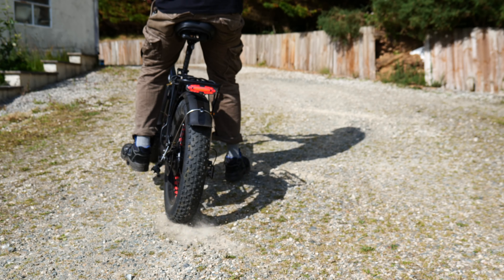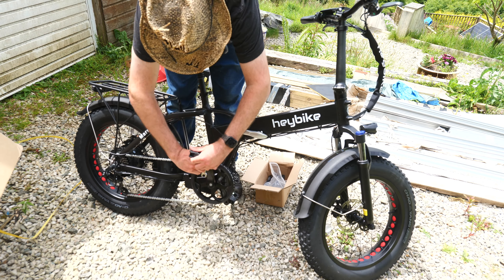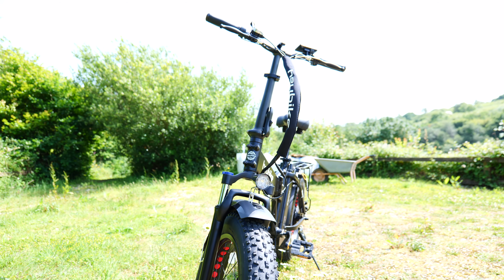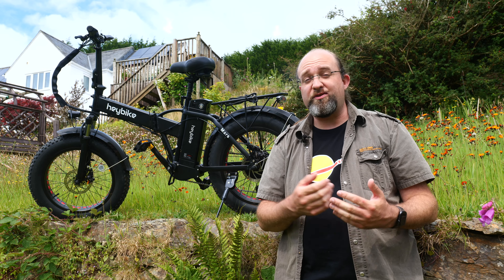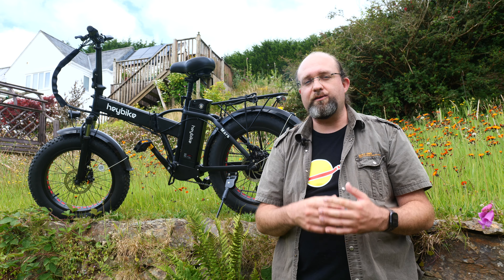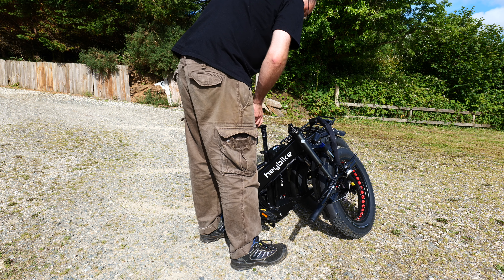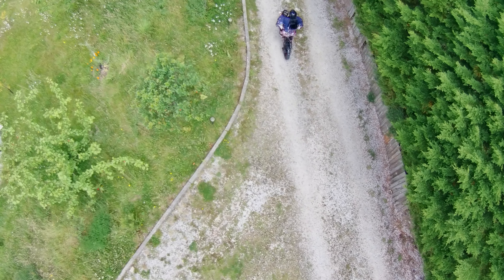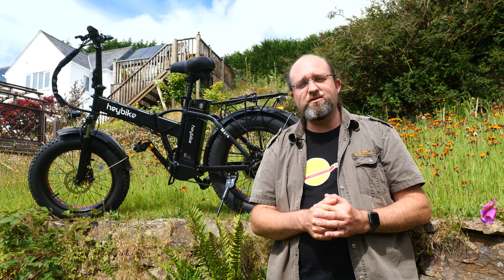HeyBike Mars Fat-Tire Offroad eBike Review: Heavyweight Beast Handles Anything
The HeyBike Mars is a lot of fun to ride, and those fat tires will easily handle anything from dirt paths and rocky hillsides to your everyday urban streets and grassland. It's technically foldable, but don't plan on carrying it very far without a vehicle. The only downside to such a heavyweight beast of a bike is that it's difficult to ride without the motor assistance, so you keep an eye on the battery to ensure you can make it home again.